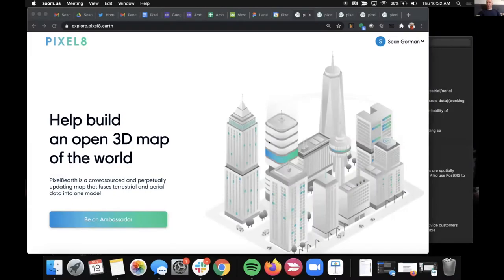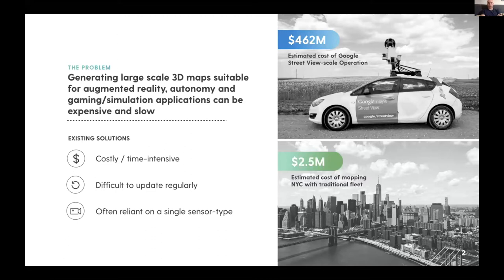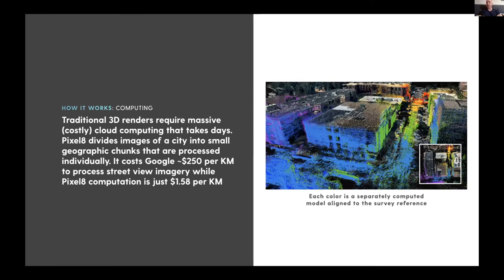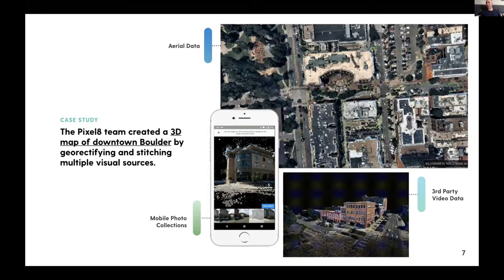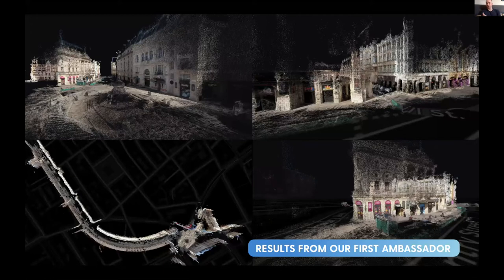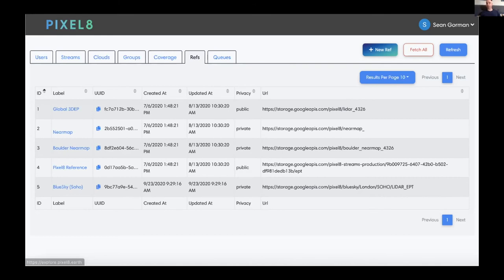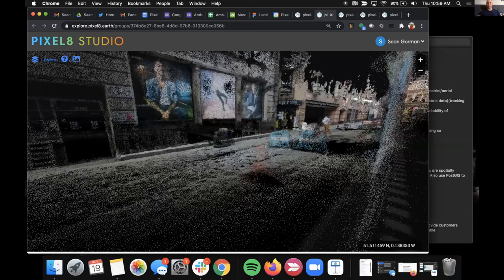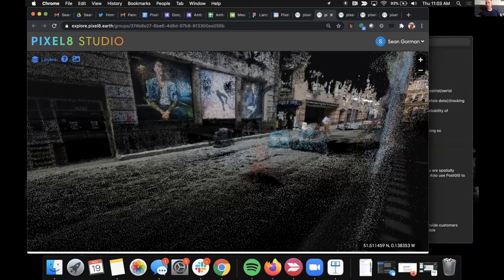Crowdsourcing a 3D World with PostGIS